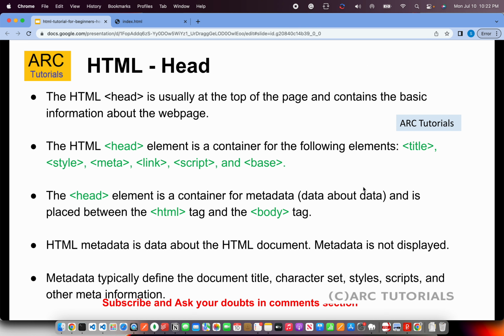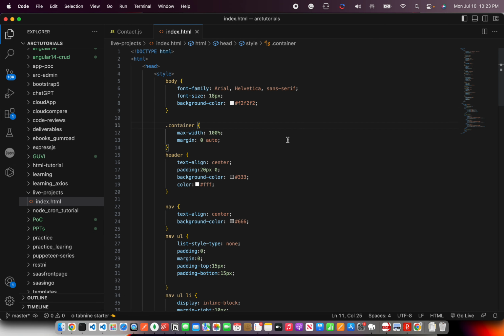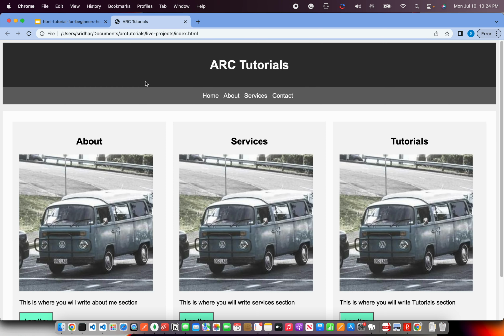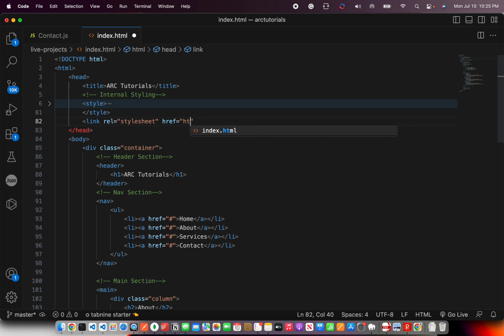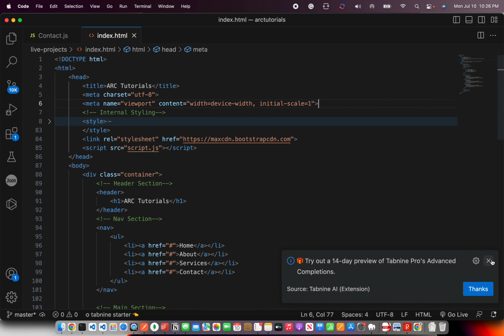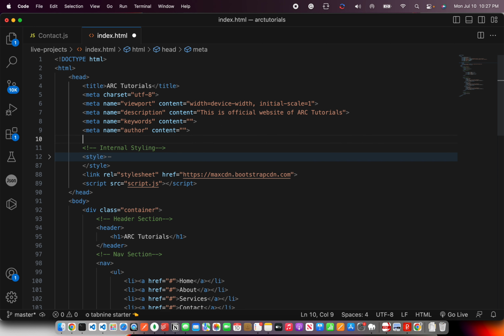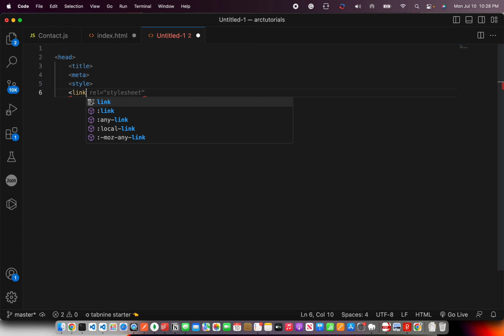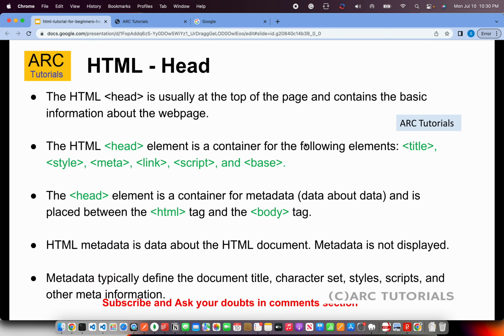HTML Tutorial For Beginners - Part 21: Head in HTML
HTML Tutorial For Beginners part 21 , head section in html, html full course, html links, html css tutorial for beginners, html5 css3 tutorial, html full course, html5 complete tutorial for beginners, html for freshers, learn html, html css project, html coding.

Learn HTML and CSS with ARC Tutorials in detail with examples and project work.